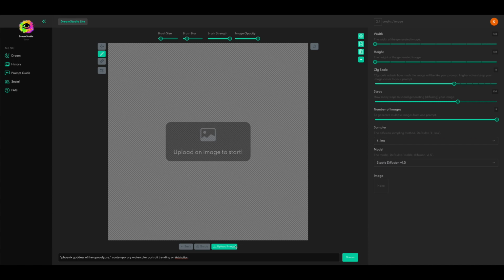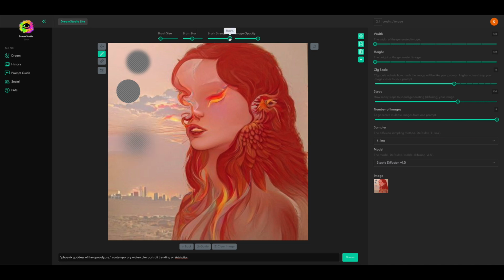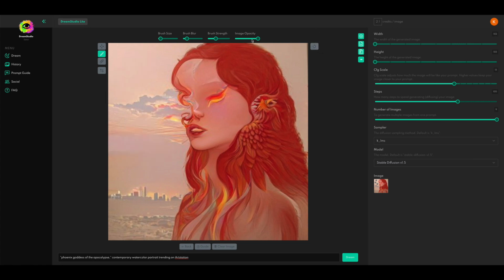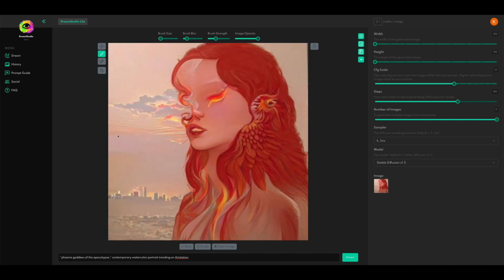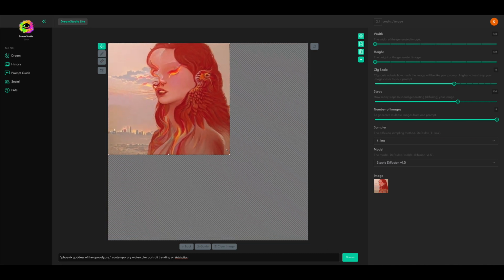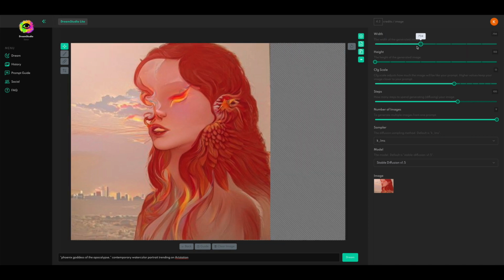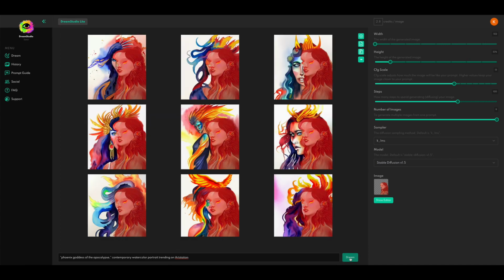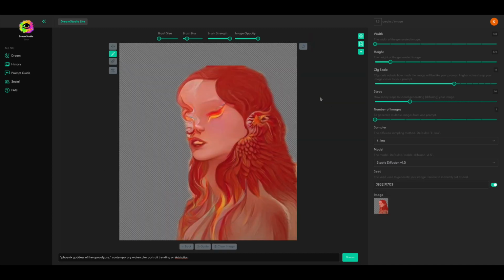Getting Started With DreamStudio Website Beta, Part Five: Inpainting/Outpainting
Part of my series of Quickstart videos for getting going with DreamStudio's website beta!! In this video, we'll go through using the brand-new inpainting and outpainting tools!